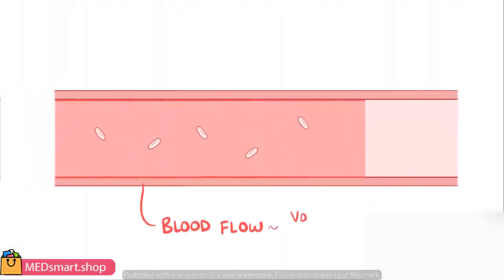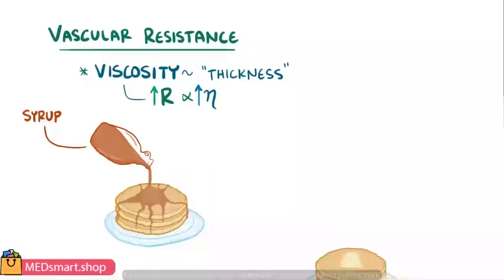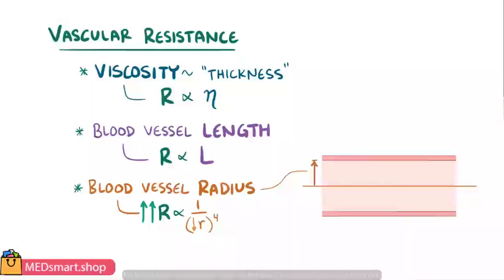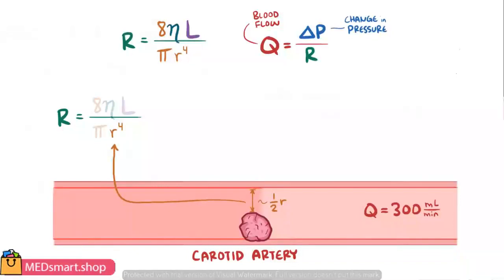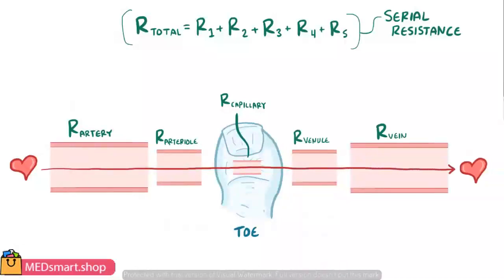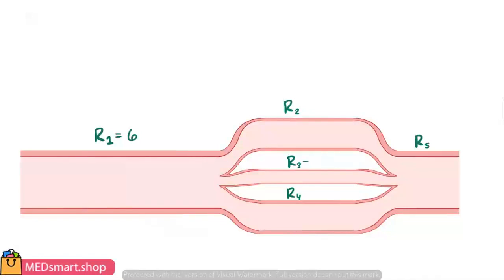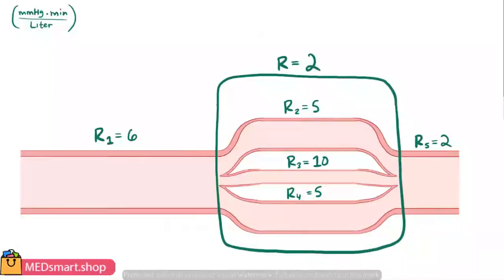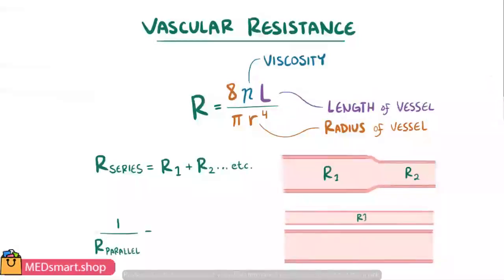2 Resistance to blood flow